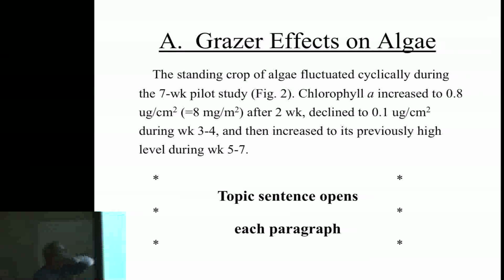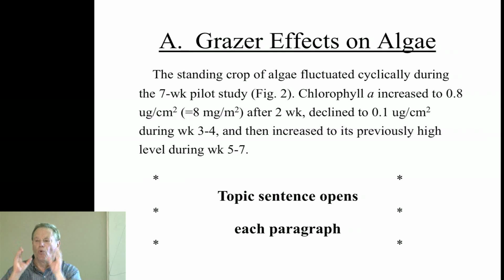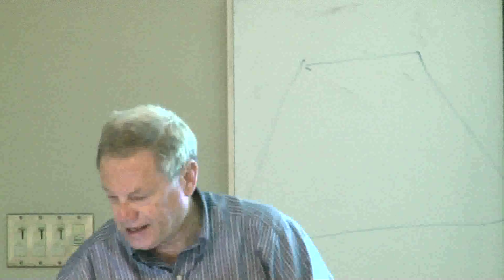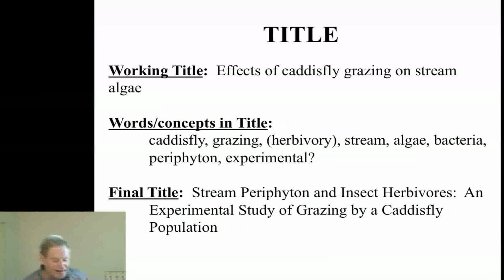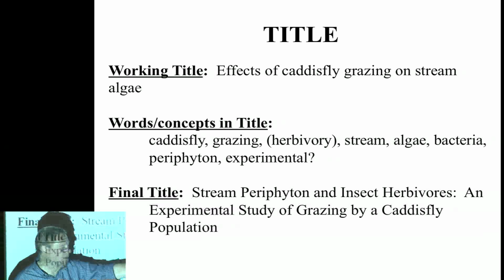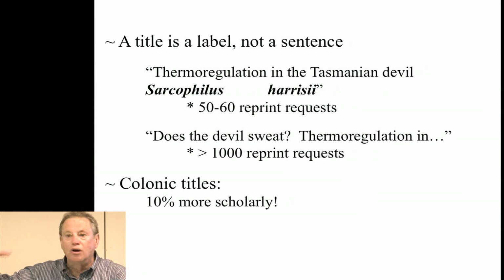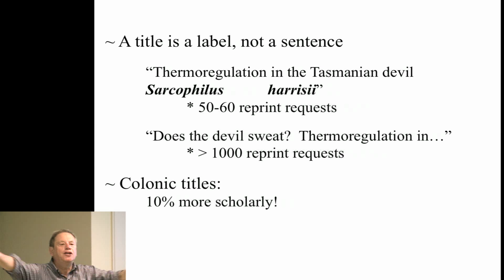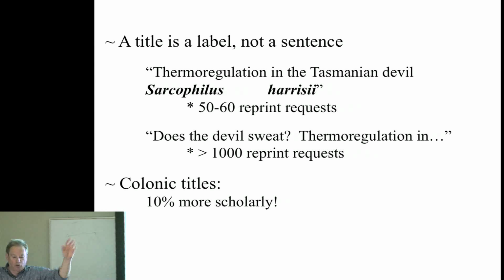Biological Science Lecture #019 4/8